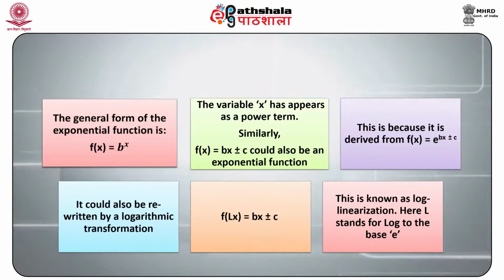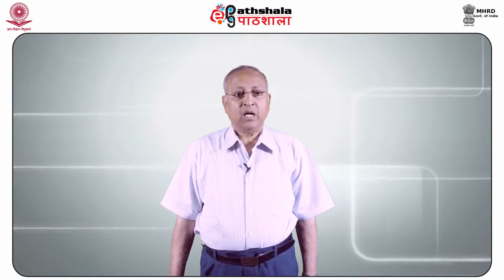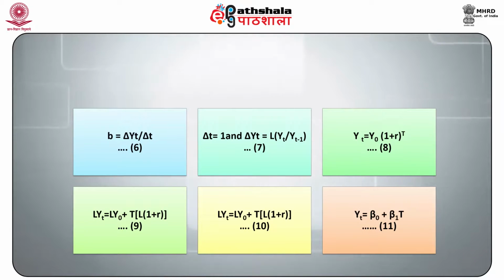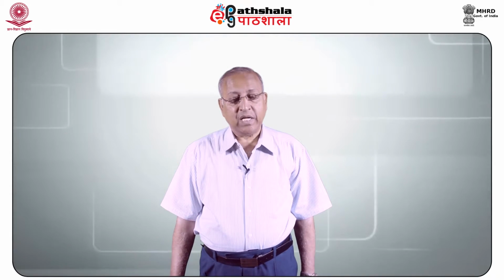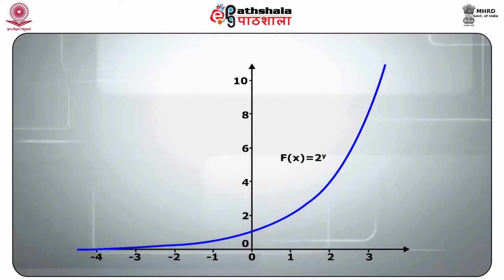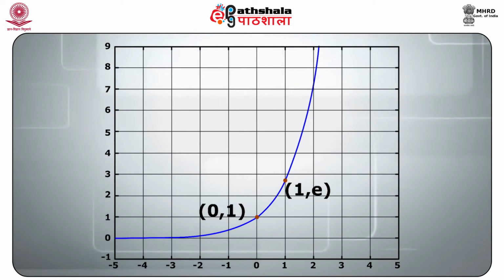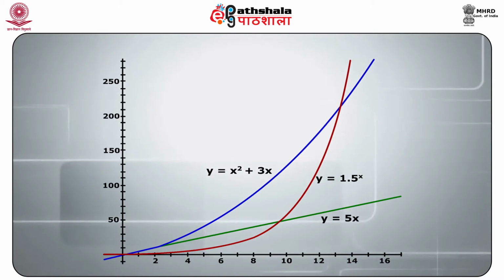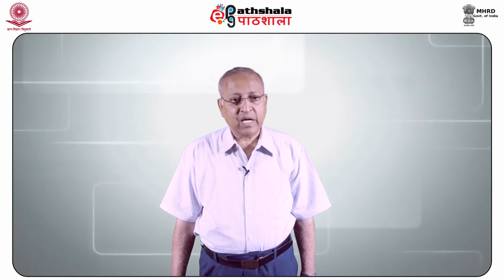Exponential non-linear equation